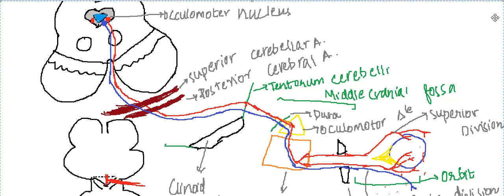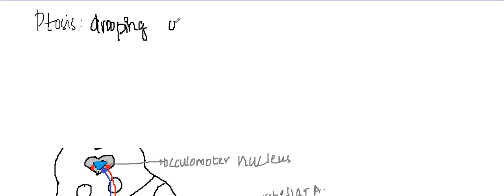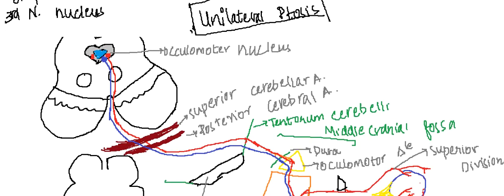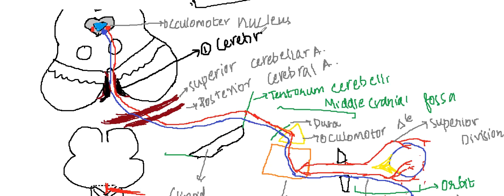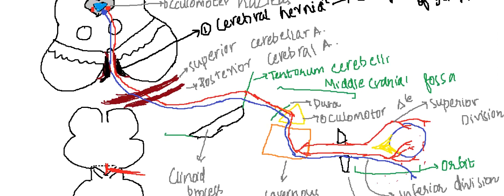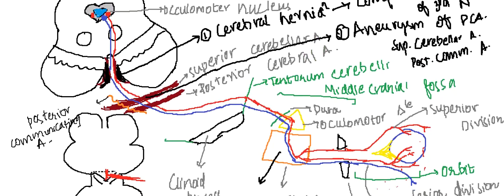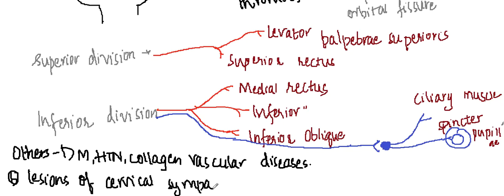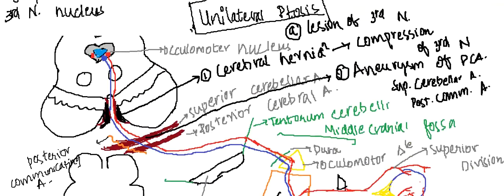ptosis || CNS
Hello Friends,
Happy Learning.